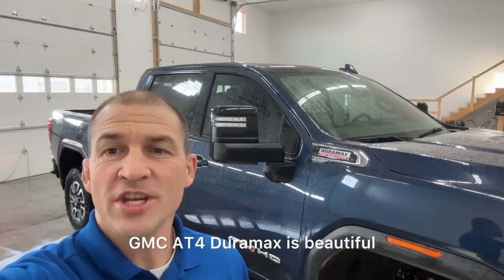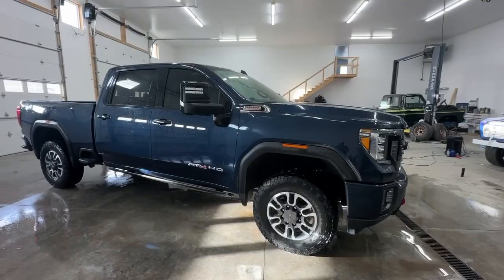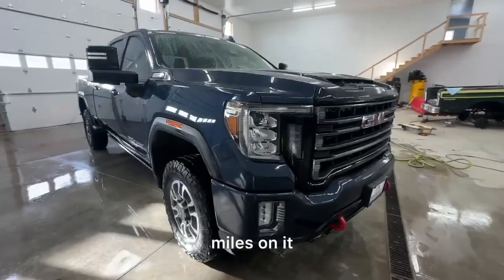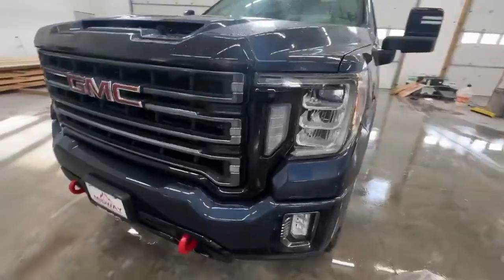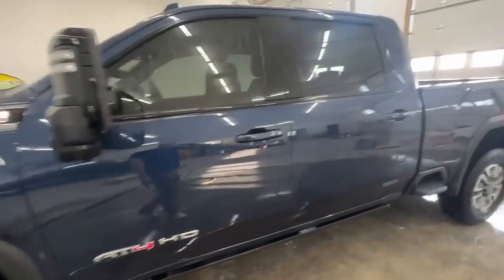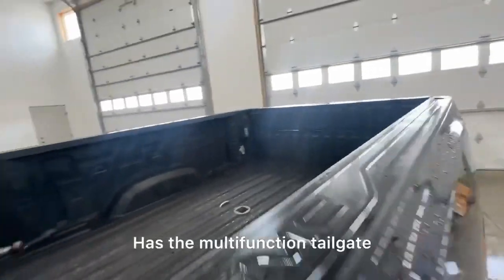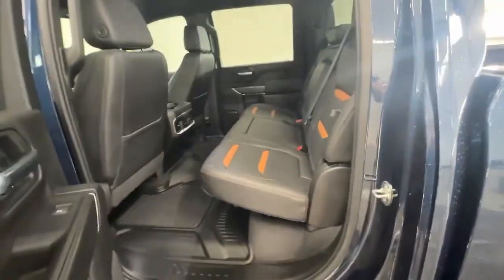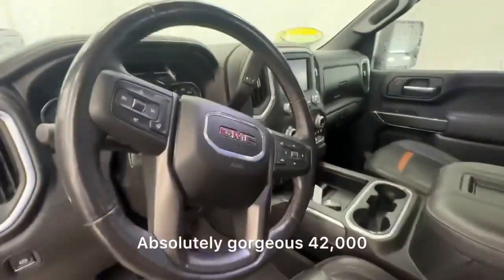2022 GMC Sierra 2500HD 4WD Crew Cab 159" AT4 Dsl - Used GMC Truck For Sale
Specs:
- 43,100 miles
- V8 Turbo Diesel 6.6 Liter
- Power Tailgate Release
- Mirrors: Heated, Power, w/Turn Signals
- Premium GMC Infotainment System
- Driver Alert Pkg II
- Privacy Glass
- Bed Liner
- Bluetooth Connection
- Bose Premium Sound
- Camera: Surround View and Backup/Rear View
- Roof: Power Sunroof
- Running Boards
- Seats: Dual Power- Cooled and Heated